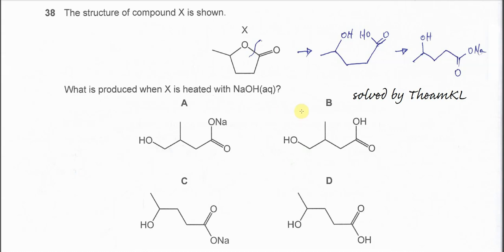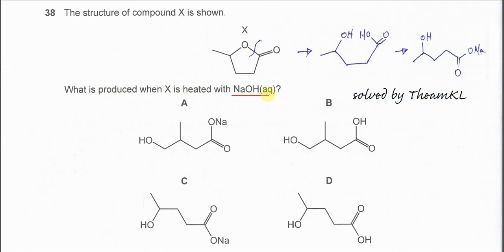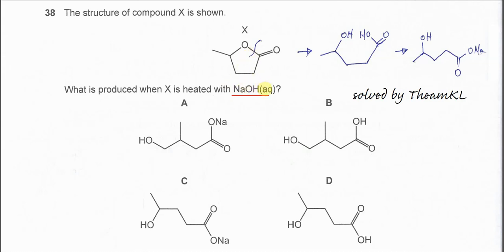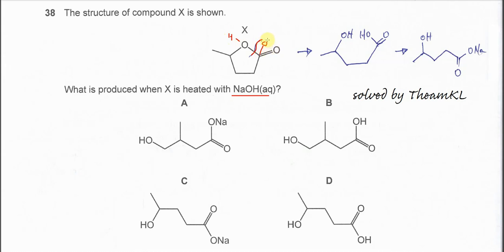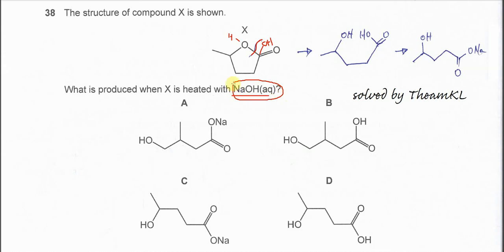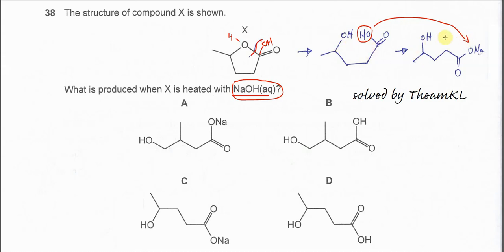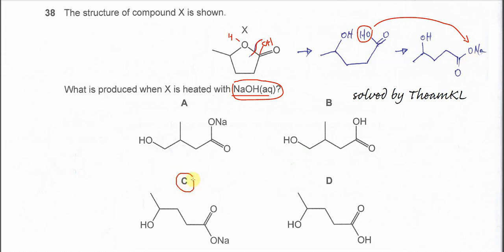9701/11/O/N/23/Q38 Cambridge International AS Level Chemistry October/November 2023 Paper 11 Q38